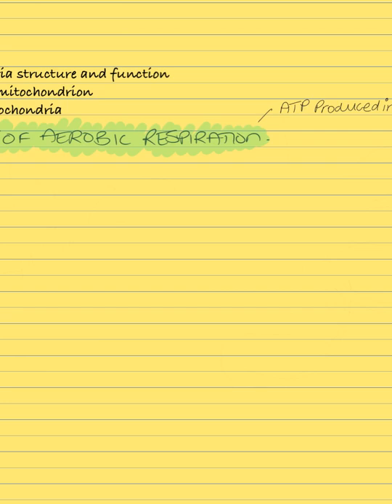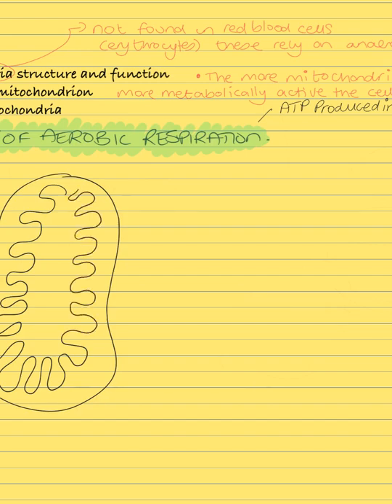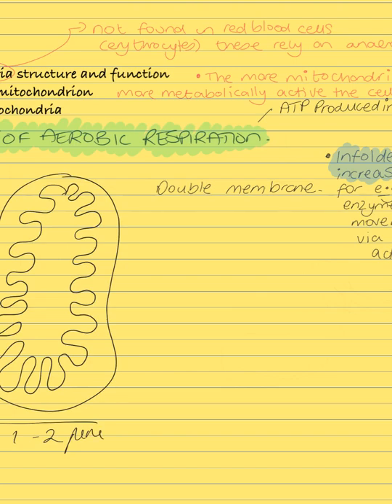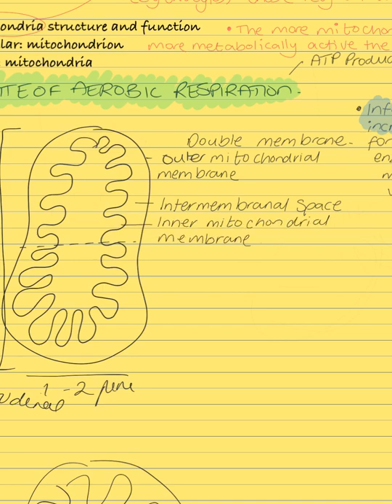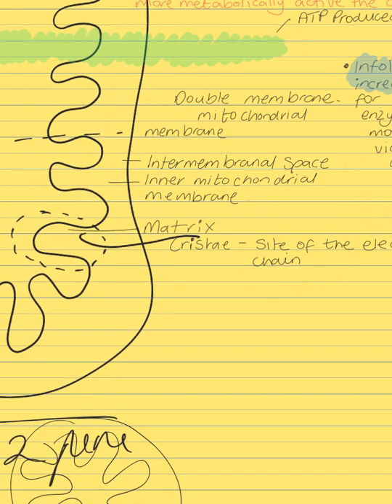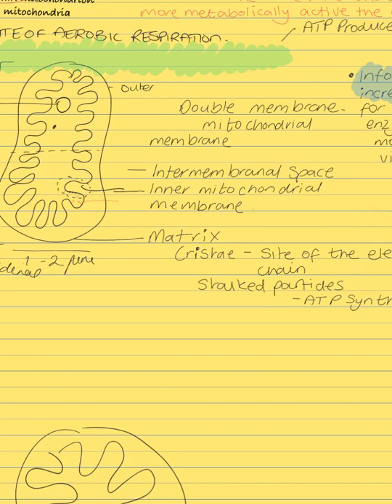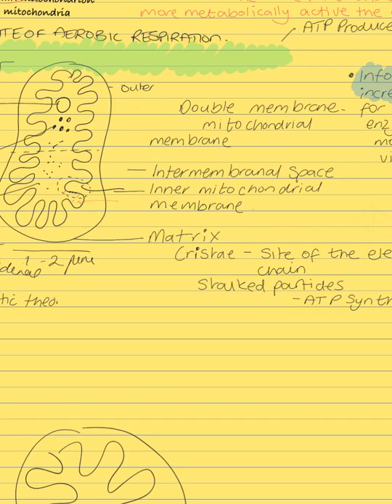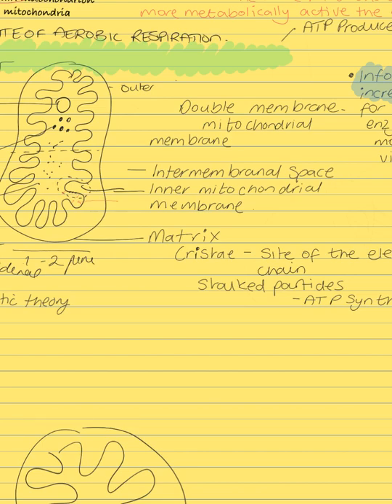Structure and function of mitochondria